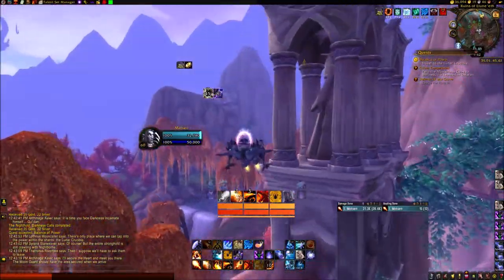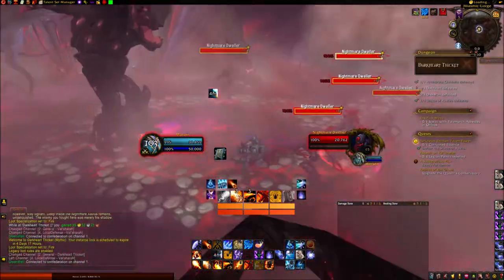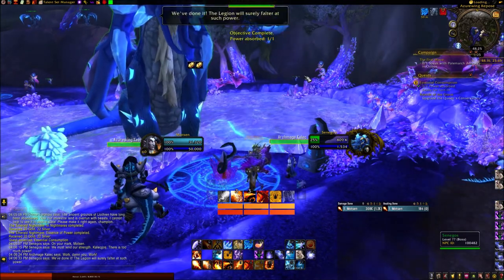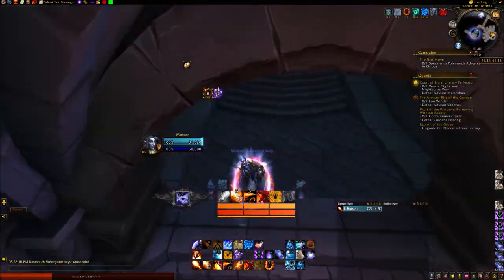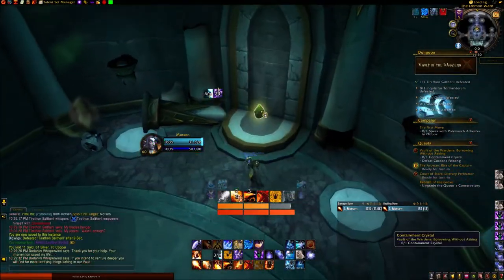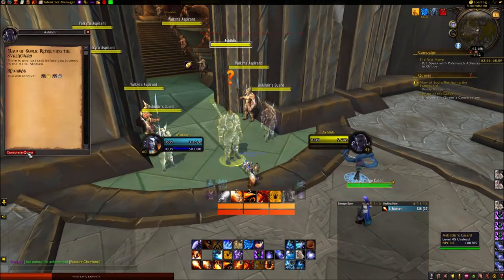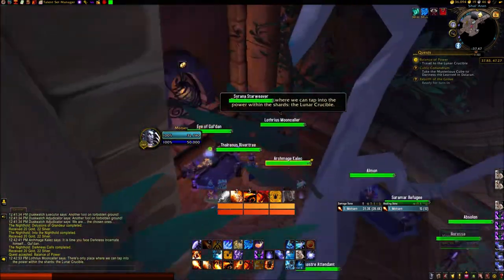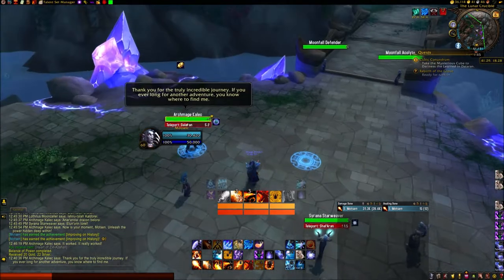Balance of Power Quest Chain Guide (as of Shadowlands)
One of the best things about the Legion expansion is this quest chain. It's wonderful because you travel all around the Broken Isles (excluding the Broken Shore) to find pieces needed to augment the Heart of Zin-Azshari. At the end, you get an exquisite artifact weapon appearance!

Since I am only showing one of the appearances, here is the rest of them in this Wowhead article